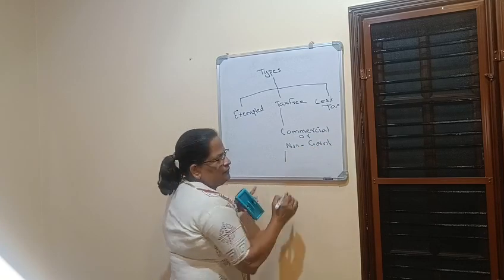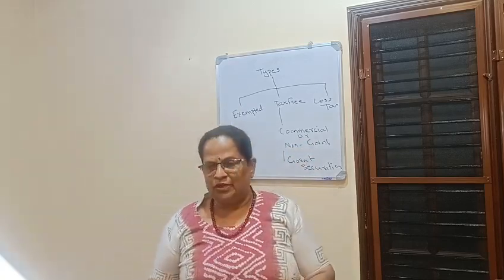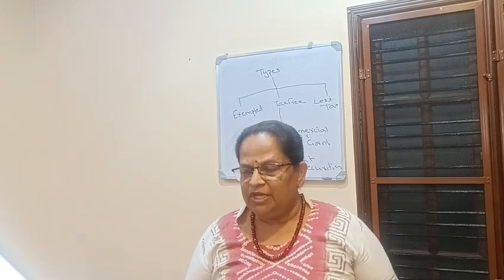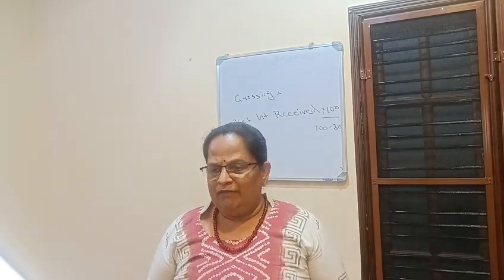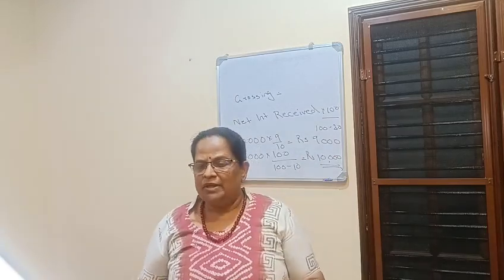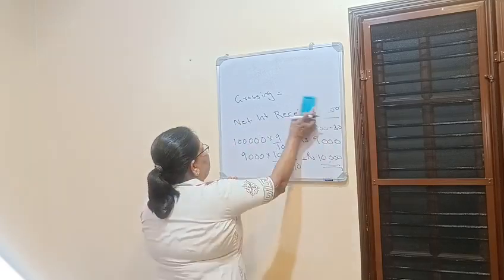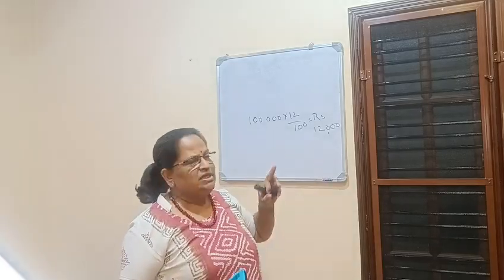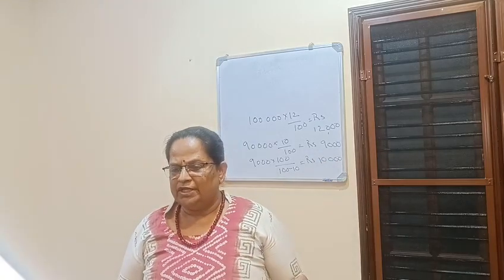New Income Tax Series: Module 75: Types of Securities